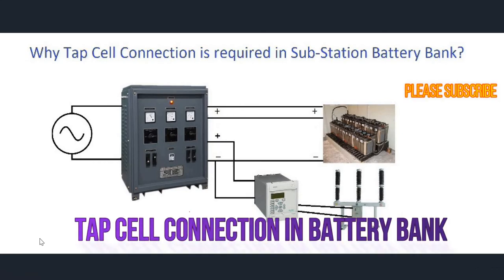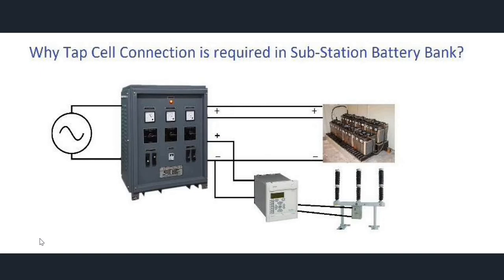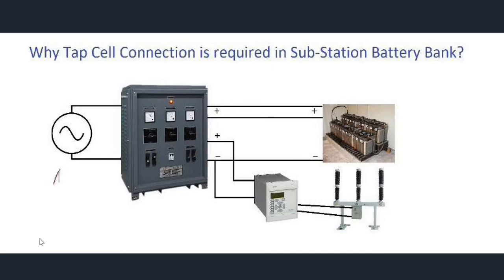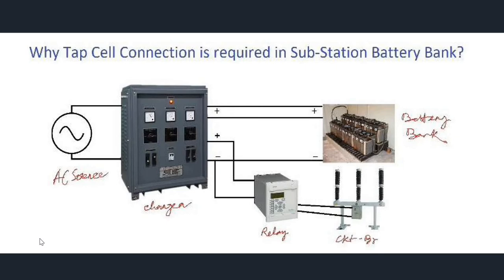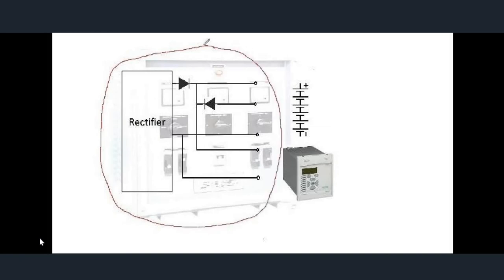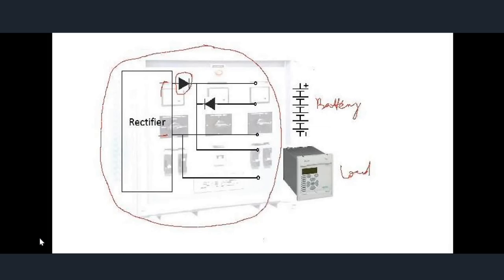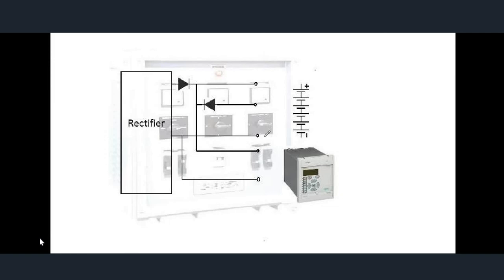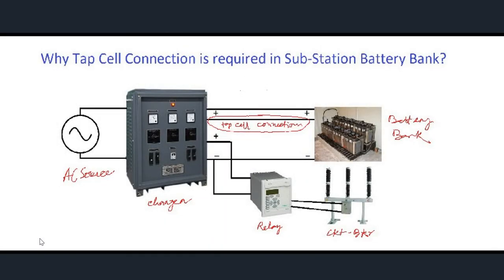Why pilot Cell connection required in Battery charging? Battery मैं Pilot Cell क्यो?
Why pilot Cell connection required in Substation Battery charging